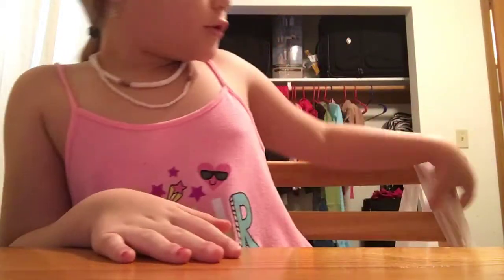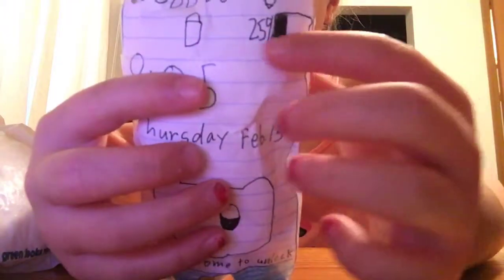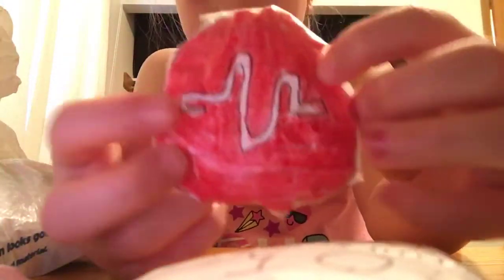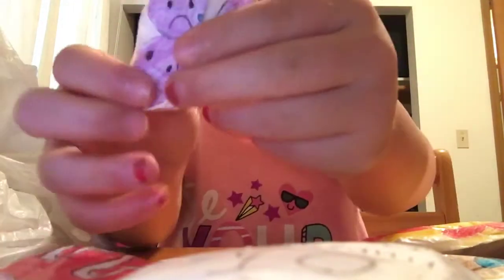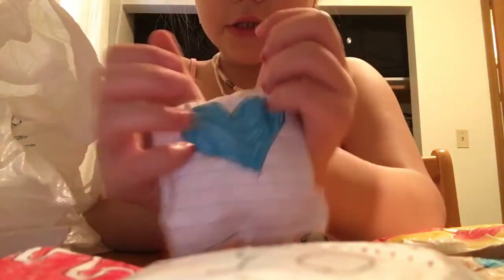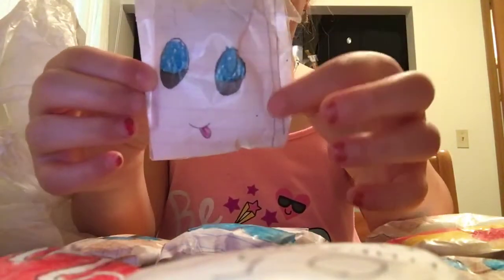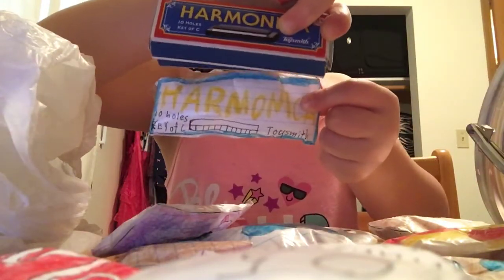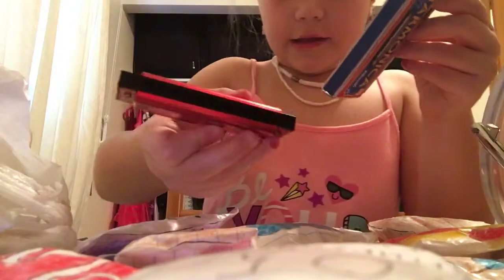My paper squishy collection!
I did this because on YouTube I have been seeing a LOT of king courts and paper squishy collections.